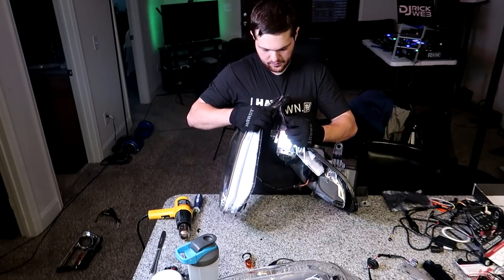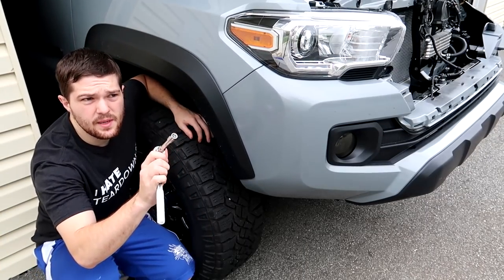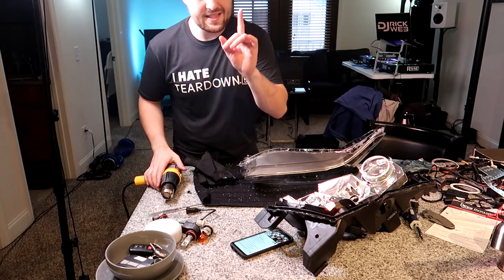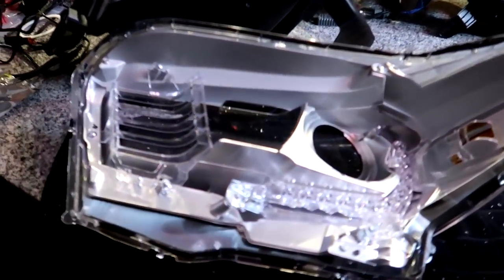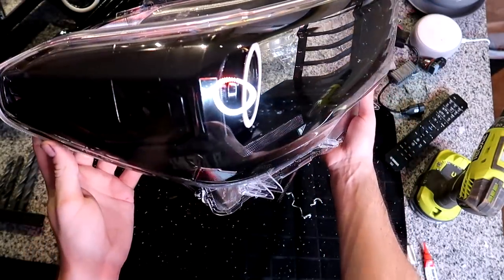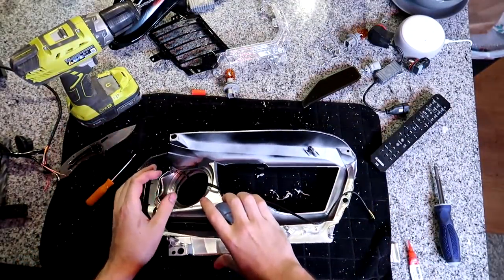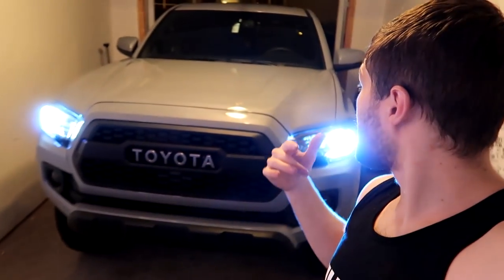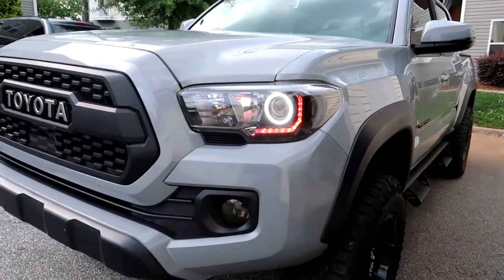Custom DIY TRD PRO Headlights - 2020 Tacoma Off Road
Full how to take apart your headlights and customize them with halos and DLR phone controlled light upgrades!

Diode Dynamics!

DIY info - I had enough prior experience that I did attempt this project 100% myself, but Diode Dynamics does recommend that you have this done by one of there professional installers which you can find on there website here!